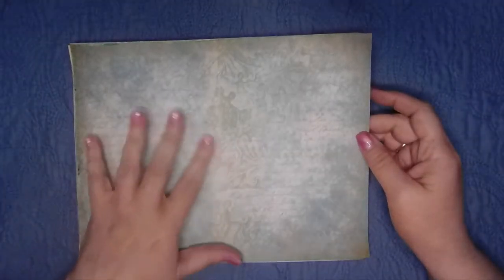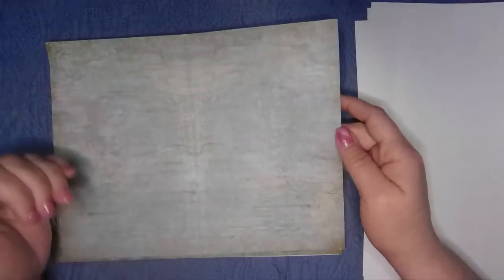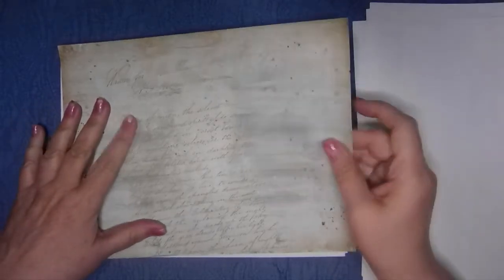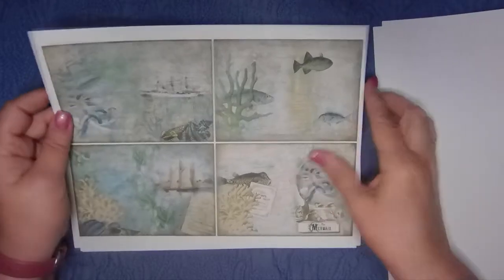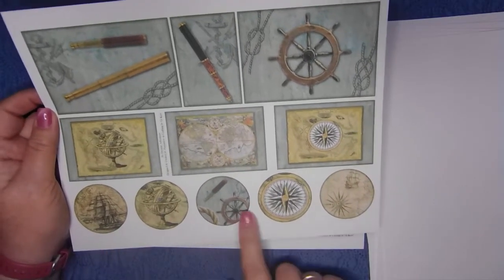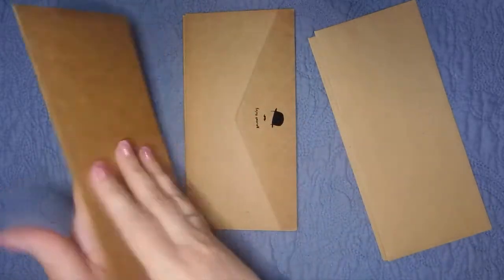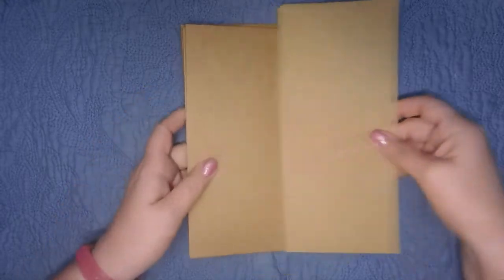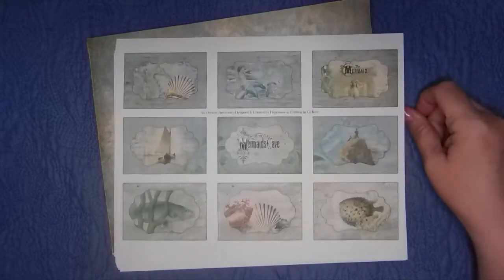An Oceanic Adventure Cinch Journal - DT Project for Happiness in Crafting Part 1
Hi everyone.  I am starting my November design team project for Happiness in Crafting by Gi Kerr. I am using "An Oceanic Adventure" Collection. This is a wonderful kit! Enjoy!
Kristi

Find Gi Kerr Here:
Happinessincrafting.com

Happiness in Crafting - An Oceanic Adventure Paper Pack

Happiness in Crafting - An Oceanic Adventure Embellishment Pack

Scotch Create Glue Sticks (Set of 4)

Bookbinding Kit

Tyvek Bracelets:

Tim Holtz Scissors & Snips:

Sweet Sugarbelle Icing Bottles:

Beacon 3 in 1:

MSTexasCrafts
The Original Stopper Topper Stainless Steel Glue Pin